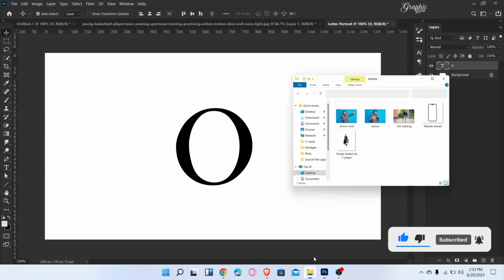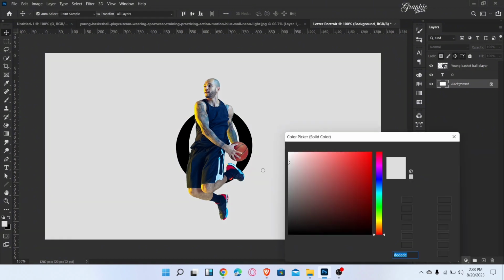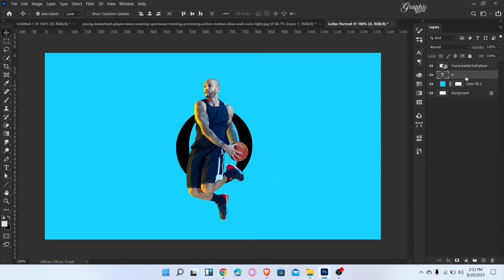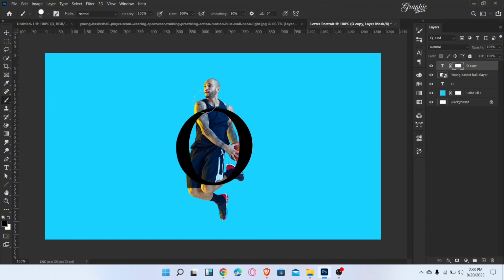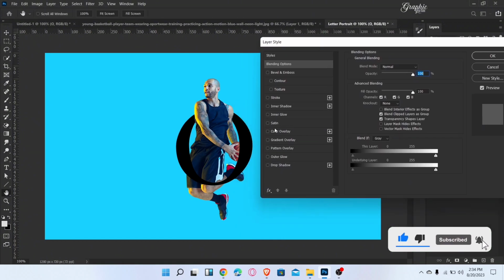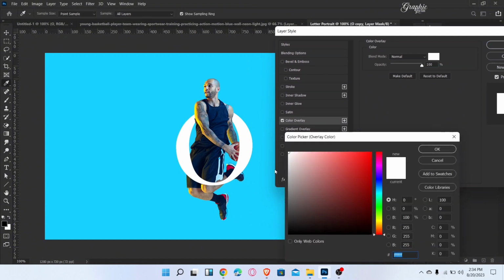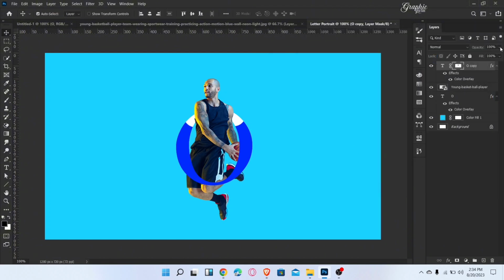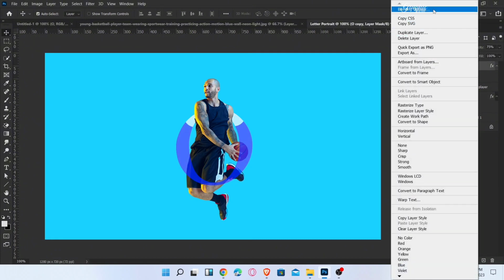Photoshop Letter Portraits Step-by-Step Tutorial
In this tutorial, we're going to learn about Photoshop Letter Portraits Step-by-Step Tutorial. This tutorial is for beginners.

Graphics Drawing Tablet